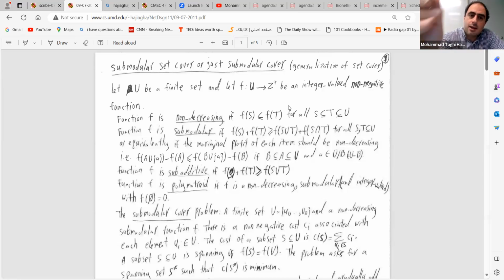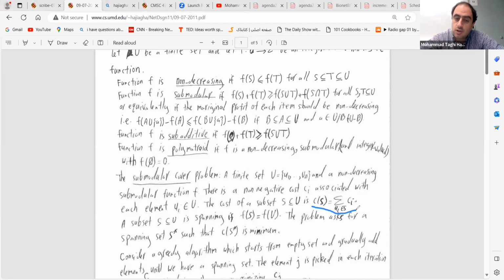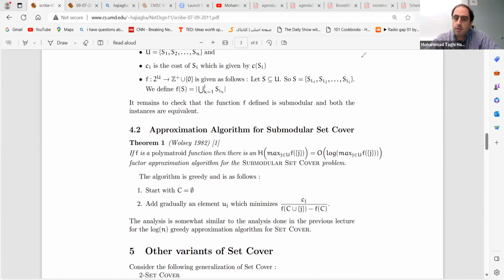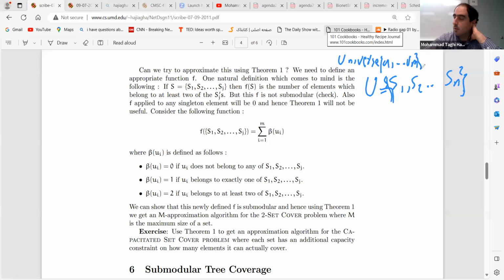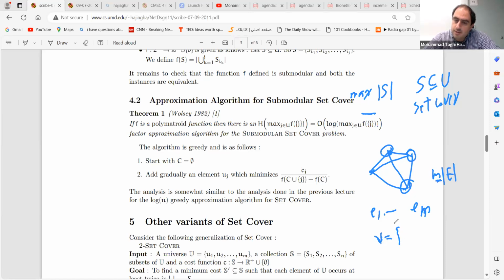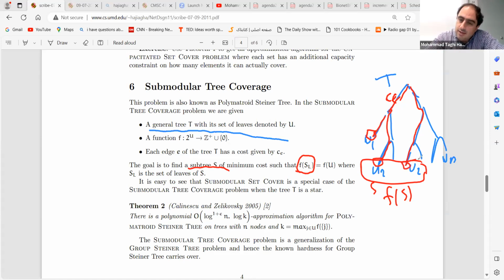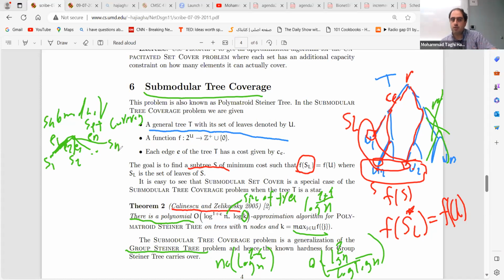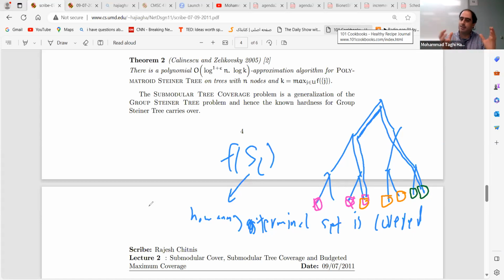Lesson 2: Network Algorithms and Approximations by Mohammad Hajiaghayi: Submodular (Set) Cover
This session focuses on the Submodular (Set) Cover problem, a generalization of the set cover problem with broad applications in network design and optimization.  Submodular cover is defined by a non-decreasing, submodular function that extends the concept of coverage to scenarios with diminishing returns.  The greedy algorithm for submodular cover achieves a logarithmic approximation ratio, similar to the set cover problem, and can be applied to various problems like the two-set cover and capacitated set cover.

The session also explores the submodular tree cover problem, a further generalization with applications in network connectivity.  This problem involves finding a minimum-cost subtree that covers all elements, and it has connections to the group Steiner tree problem.  The group Steiner tree problem seeks to connect a set of terminals with minimum cost, and its complexity is related to the submodular tree cover problem.

The session highlights the power of submodular functions and their role in developing general approximation algorithms for a wide range of network design problems.  The use of submodular functions allows for the creation of versatile tools and frameworks that can address various challenges in network optimization.